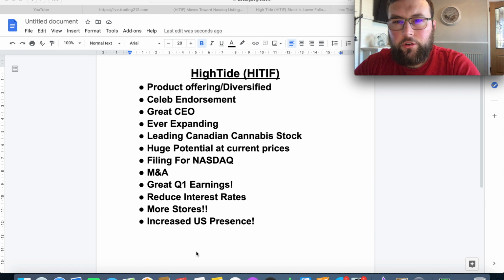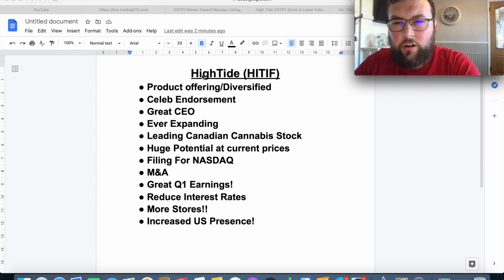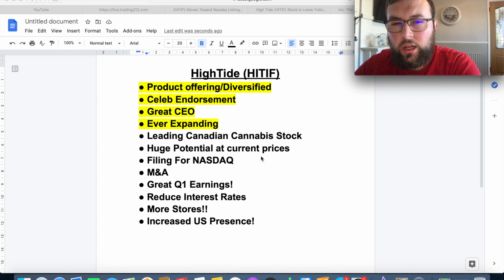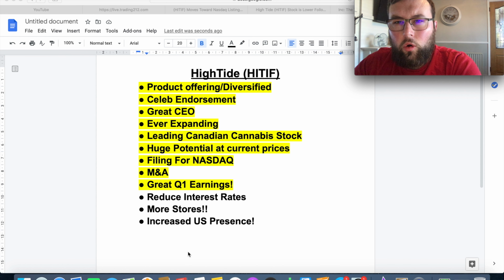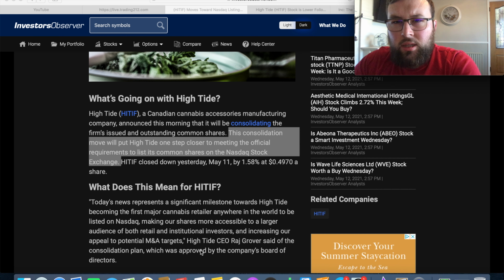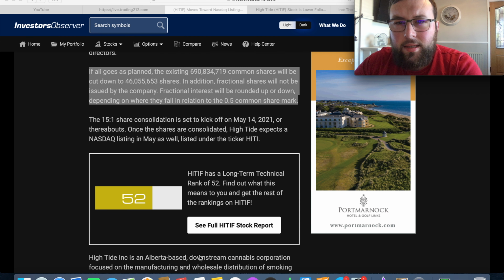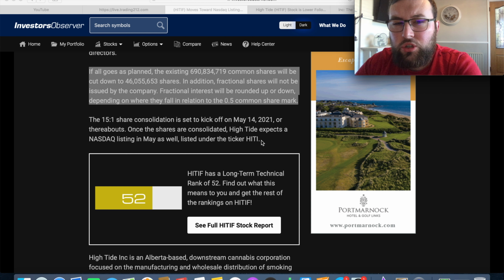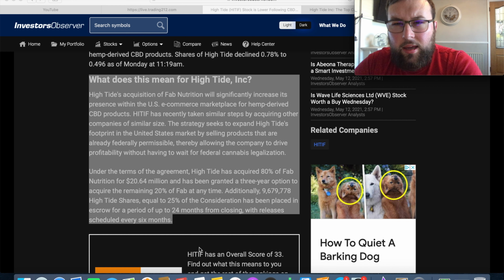BIG HITIF/HITID (HighTide) Penny Stock News!! Very Undervalued & Huge Potential!! Is HITIF A BUY??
BIG HITIF/HITI (HighTide) Penny Stock News!! Very Undervalued & Huge Potential!! Is HITIF A BUY??

Today we look at one of my favourite Penny Stocks out there in the Cannabis sector in the form of HightTide Ticker HITIF/HITI. HighTide in my opinion is a very undervalued stock trading at about 50 cent a share at time of recording! Today we look at the main catalysts & fundamentals for this stock going forward and why I believe HighTide Stock is a buy!! The points we look at ar as follows: HITIFs Current stock price and prediction, Product offering/Diversified, Celeb Endorsement, Great CEO, Ever Expanding, Leading Canadian Cannabis Stock, Huge Potential at current prices,  Filing For NASDAQ, M&A, Great Q1 Earnings!, Reduce Interest Rates, More Stores!!, Increased US Presence, Share Consolidation!!

I currently hold the following 31 stocks in my portfolio:
-Visa (V)
-MasterCard (MA)
-Chevron (CVX)
-IShares Clean Energy ETF (INRG)
-Tesla (TSLA)
-McDonalds (MCD)
-Nike (NKE)
-Microsoft (MSFT)
-Amazon (AMZN)
-Apple (APPL)
-Alphabet Class A (GOOGL)
-IBM (IBM)
-3M (MMM)
-Caterpillar (CAT)
-Waste Management (WM)
-Coca-Cola (KO)
-Pepsi (PEP)
-P&G (PG)
-Johnson & Johnson (JNJ)
-Abbvie (ABBV)
-Pfizer (PFE)
-Walt Disney (DIS)
-Hightide (HITIF)

-Communication Services
-Consumer Discretionary
-Consumer Staples
-Energy
-ETF
-Financial
-Healthcare
-Industrials
-Materials
-Real Estate
-Technology
-Utility